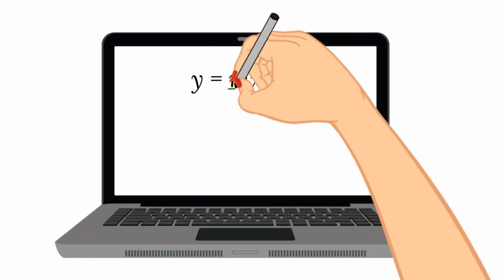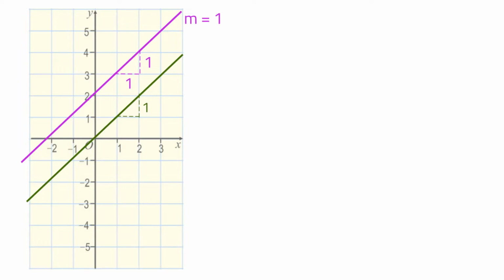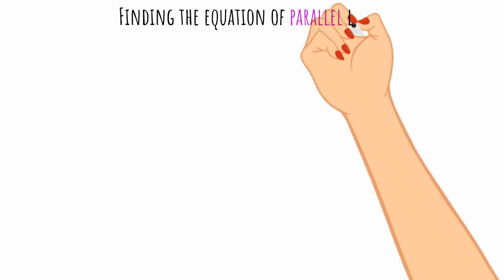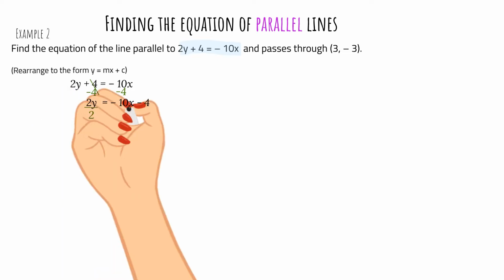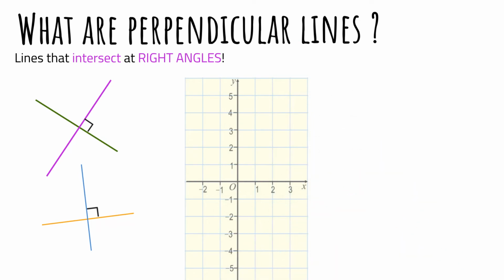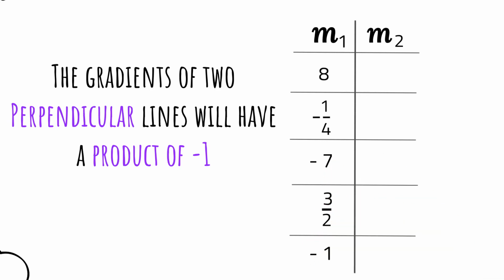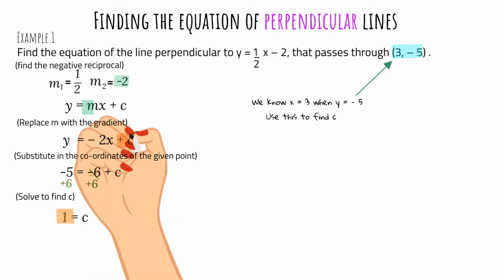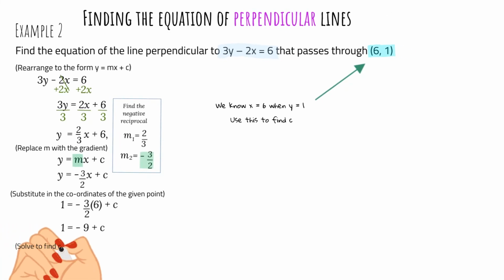Parallel and Perpendicular Lines | Maths with Jade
Parallel and Perpendicular Lines Tutorial.
Learn what parallel and perpendicular lines are and how to find the equation of them!

Link to 'Equation of a straight line (y = mx + c )